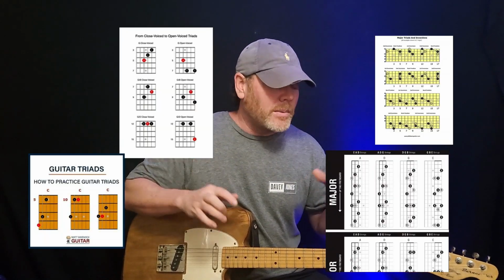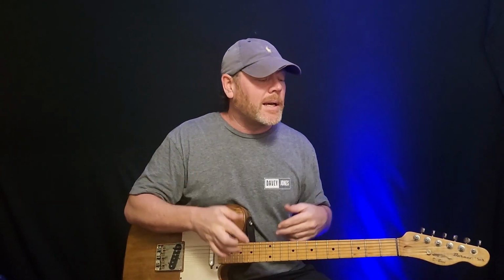Stop Overthinking Triads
Stop wasting your time trying to learn triads. Learn them the easy way by using this method.

00:00 Introduction
00:30 What is a Triad
01:14 Major Triad Shapes
05:08 Put these shapes into practice
06:05 The A Chord Shape
07:10 Barre Chord E Shape
08:01 D Chord Shape
08:48 How This Helps
09:30 Wrap it Up WindBag